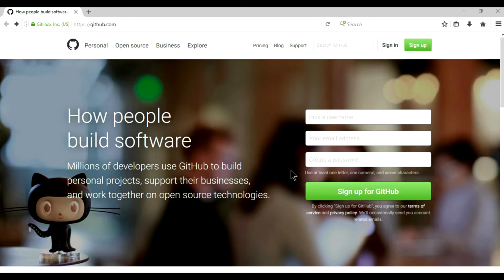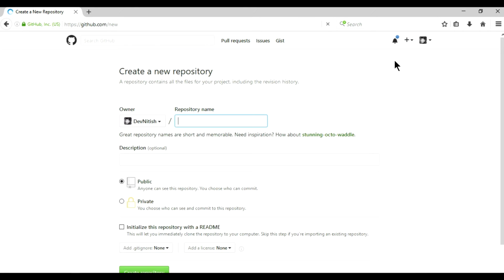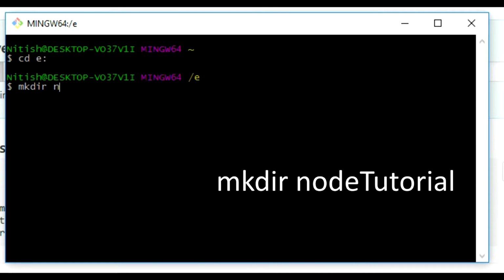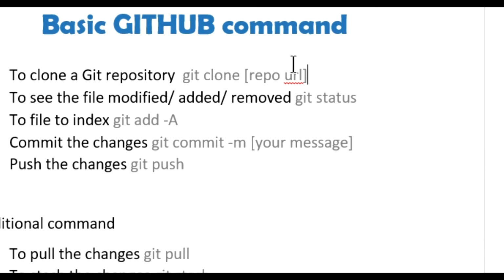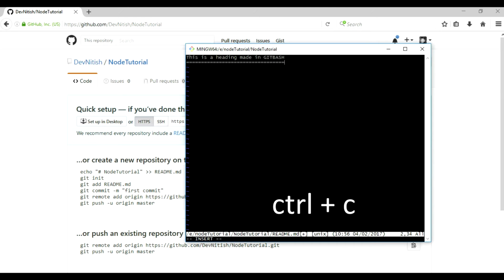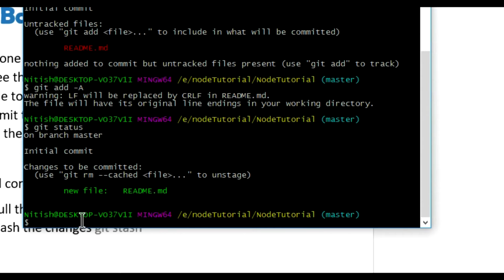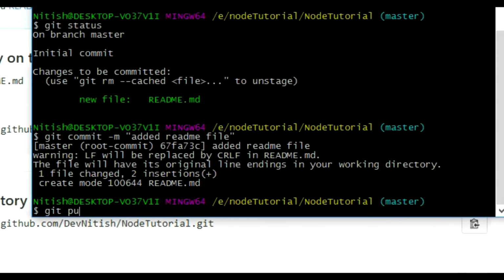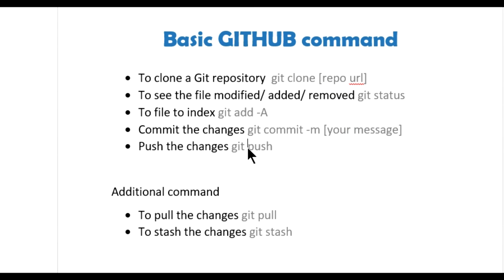What is GIT - Learn basic git commands | status add commit push | Github tutorial 1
Next Video: Youtube Quietly Changing UI, have you noticed?

Camera: Canon 1300D
Single lens
Dual lens kit (Recommended)

Tripod:
Simplex 333
Amazon Basic tripod (Recommended)
Gorilla Pod

Laptop:
Asus R558UQ Core i5 7th Gen

Canon 700D
Samson Go Mic